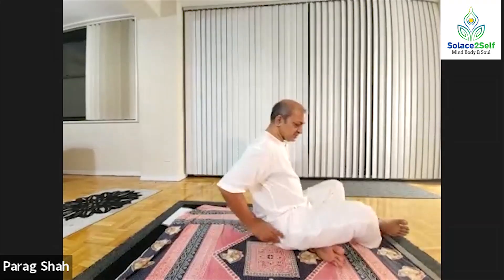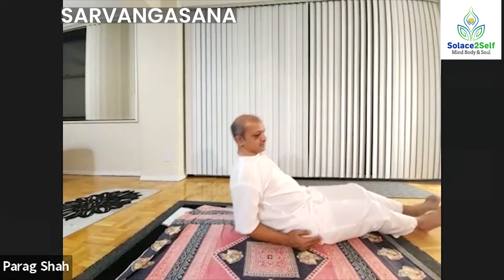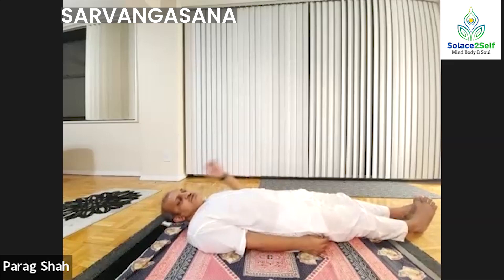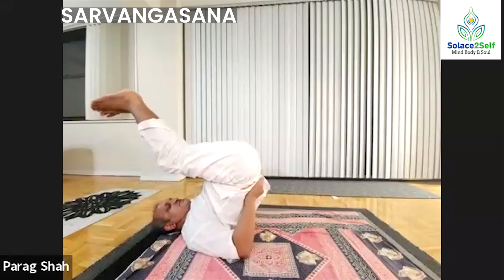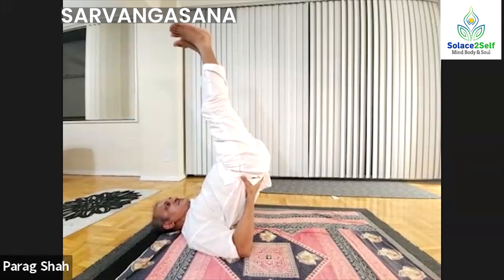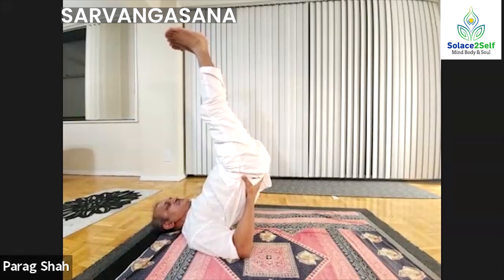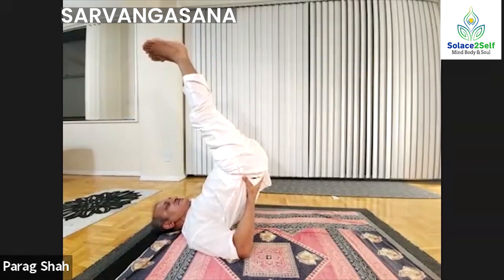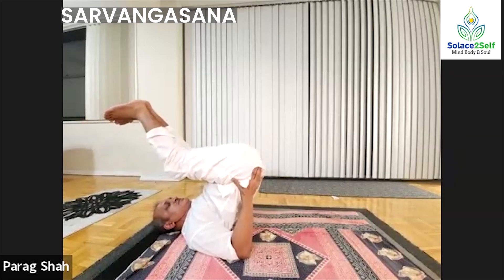Mind, Body & Soul - Session11: Sarvangasan, Sheershasan and The Puzzle of Fate vs Karma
📍📌Yog stream
We will cover - benefits of upside down postures  Sarvangasan and Sheershasan.
📌Self discovery stream
We will continue on the puzzle of Fate vs Karma
We will understand from where does our knowledge come?

Our puzzling case was,
A man at the top of a 10 storey building, says ... Anyway whatever is going to happen, will happen, and jumps down, And dies.
🎯Question was - Was he to die so he got this idea of jumping? Or he jumped so broke bones and dies?

Look at this from opposite direction. He actually jumped and died. Can we say he was not to fated to die? Of course we can't say so.
But can we deny that he jumped and so hurt himself and died?

People have given various explanations in private chats, but this is a deeper and a very vital point to be understood. But to understand, we need to understand the nature of knowledge!